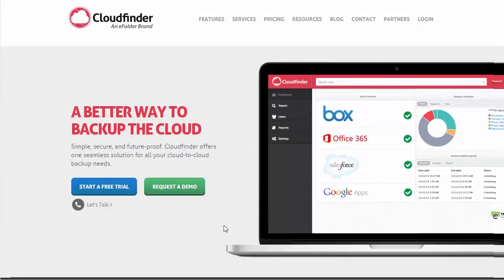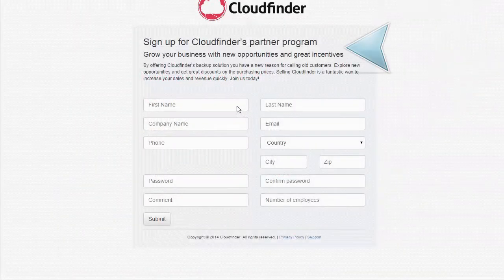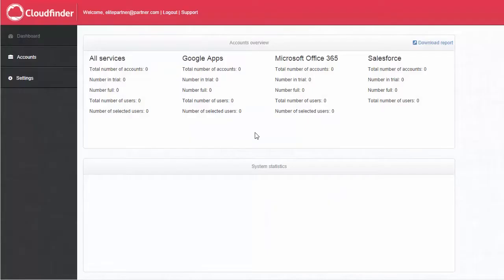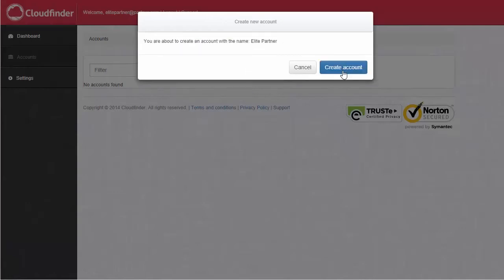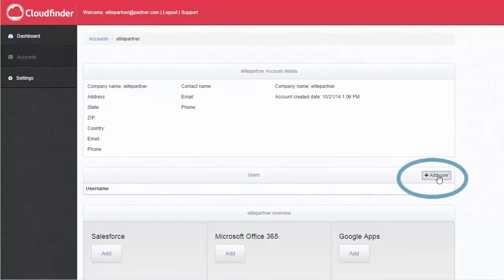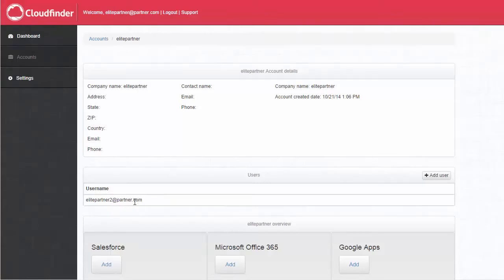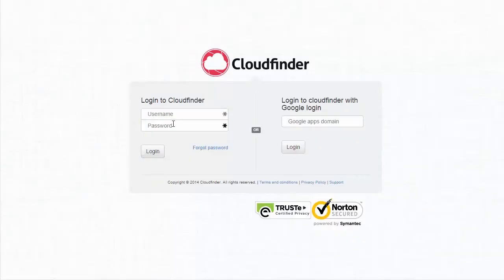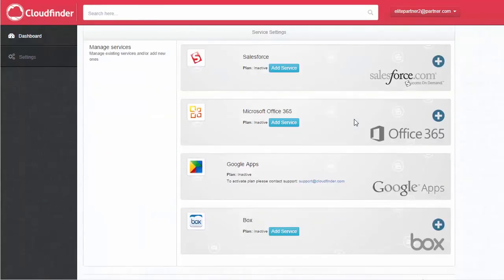Getting Started as a Partner with Cloudfinder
How to get started as an eFolder partner with Cloudfinder.